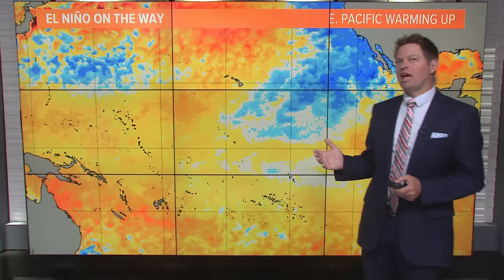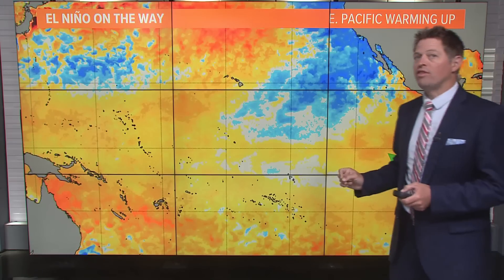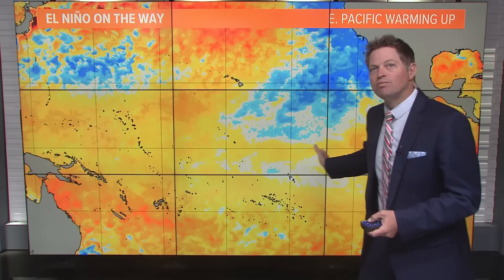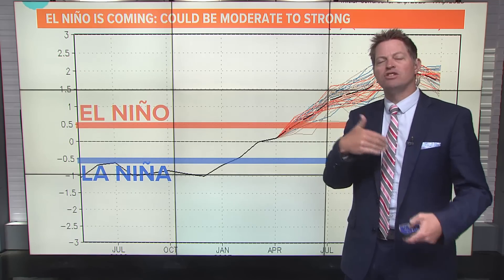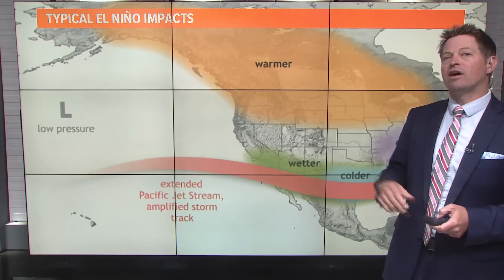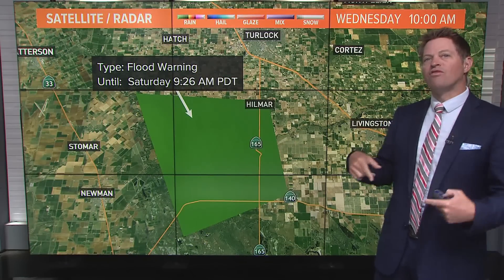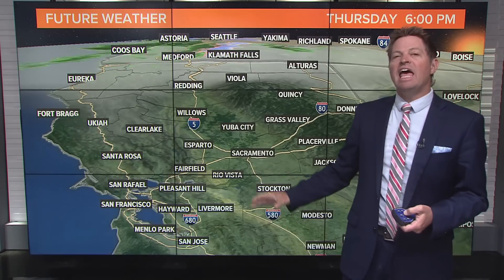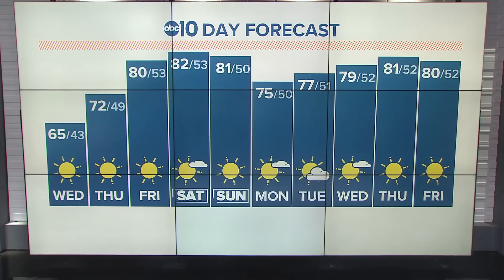El Niño is on the way: What it could mean for California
With the El Niño Southern Oscillation expected to flip from La Niña to El Niño this year, climate scientists are concerned 2023 will be even warmer. All of this is occurring with a backdrop of a consistently warmer climate, and this climate change means more extreme drought but also more extreme wet periods.